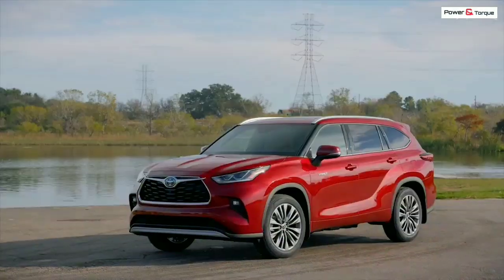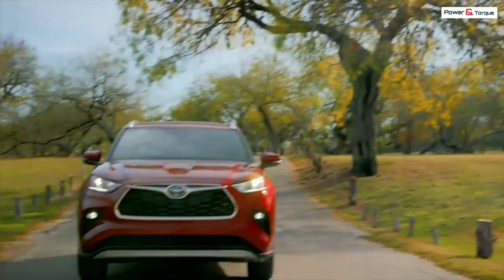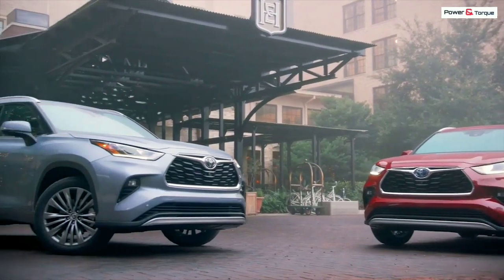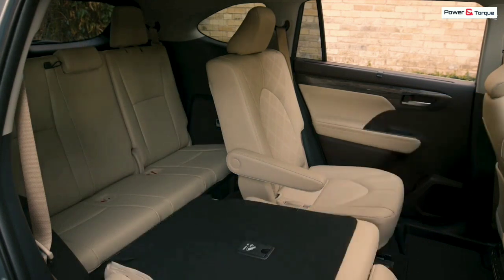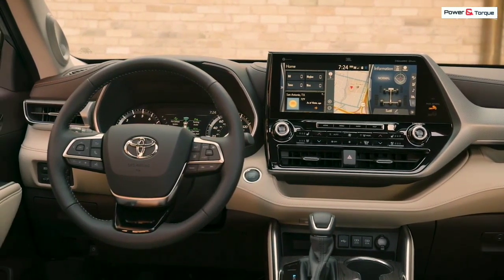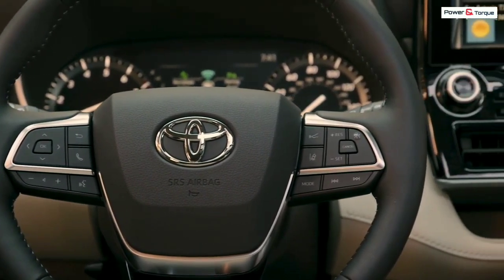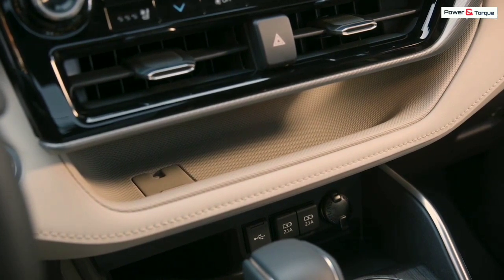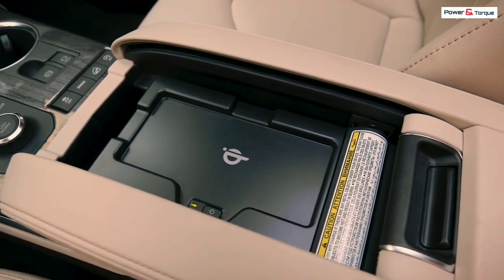2020 All New Toyota Highlander | New Toyota Highlander 7-seater SUV interior & Exterior, hybrid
The fourth generation Highlander was unveiled at the New York International Auto Show on 17 April 2019. It is based on the Toyota New Global Architecture (TNGA-K) platform.[50][51][52][53][54] It is offered in five model grades which include the L, LE, XLE, Limited and Platinum. In the United States, the fourth generation Highlander gasoline model went on sale on 18 December 2019 for the 2020 model year. The hybrid model will be available in February 2020.